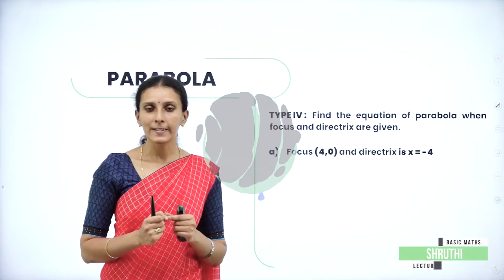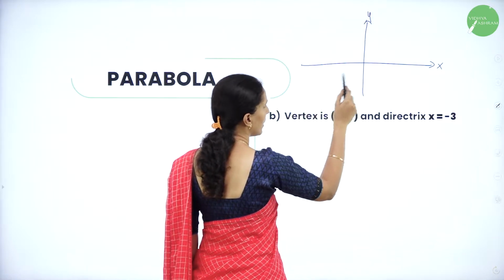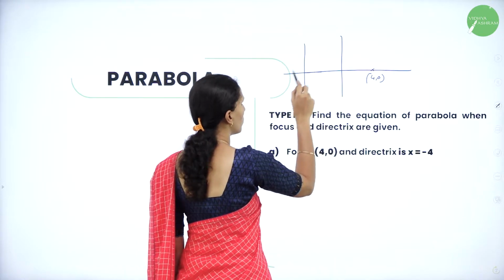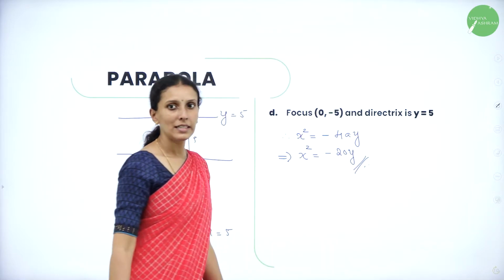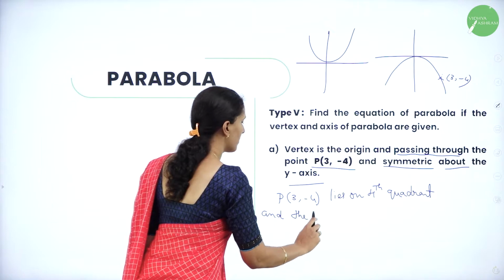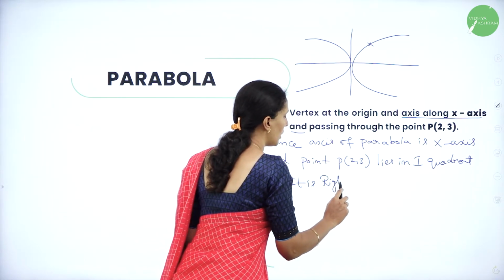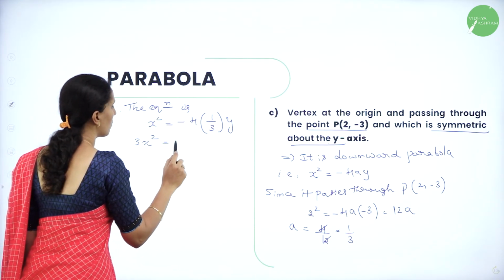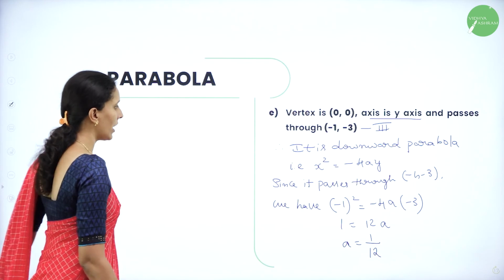DAY 77 | BASIC MATHS | II PUC | PARABOLA | L3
Class : II PUC
Stream : COMMERCE
Subject : BASIC MATHS
Chapter Name : PARABOLA
Lecture : 3